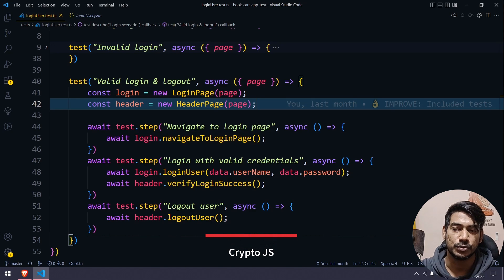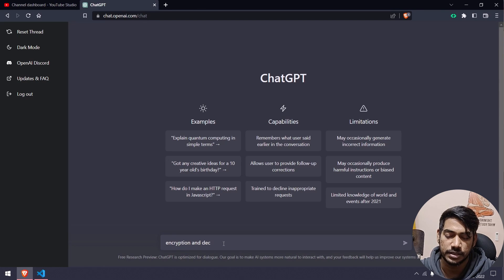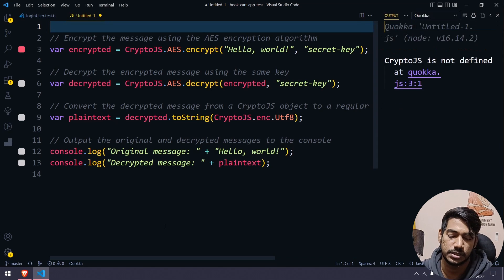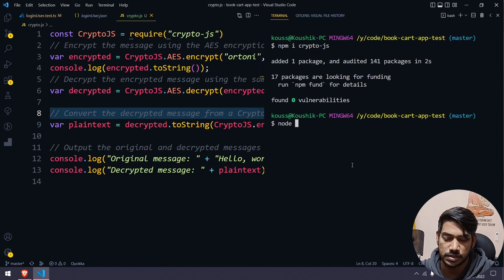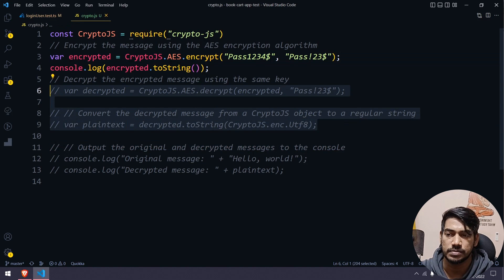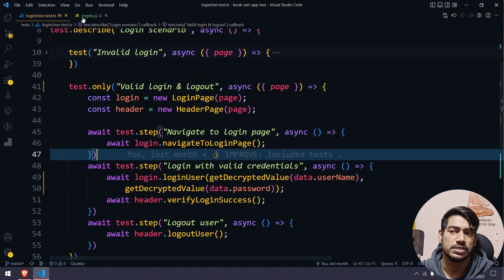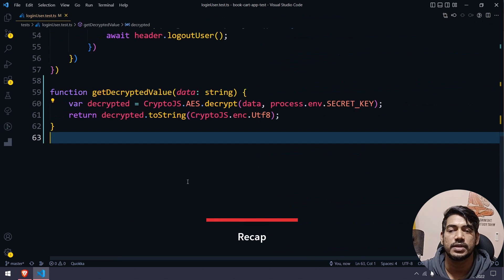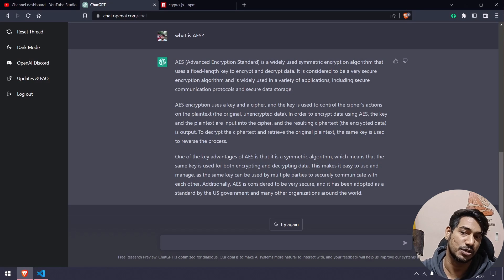Encrypt & Decrypt user credentials | Crypto-JS | Playwright Tutorial - Part 89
A demonstration of how to use CryptoJS to encrypt and decrypt data, including code examples and step-by-step instructions

Crypto-JS is a popular JavaScript library that is used for encrypting and decrypting data in web applications. It provides a number of cryptographic algorithms that can be used to secure data transmitted over a network or stored in a database. Some of the algorithms supported by Crypto-JS include AES, MD5, SHA-1, and RSA. It is easy to use and provides a simple interface for encrypting and decrypting data in your web applications.
Here is an example of how you might use Crypto-JS in a JavaScript application to encrypt and decrypt data:
// Encrypt the data using the AES algorithm with a secret key
var encryptedData = CryptoJS.AES.encrypt("My secret data", "mySecretKey");

// Decrypt the data using the same key
var decryptedData = CryptoJS.AES.decrypt(encryptedData, "mySecretKey");

// Convert the decrypted data from a CryptoJS object to a regular string
var plaintext = decryptedData.toString(CryptoJS.enc.Utf8);

console.log(plaintext);  // Output: "My secret data"

Tamil Youtube Channel:
GPay: koushik350-1@okaxis

SOCIAL